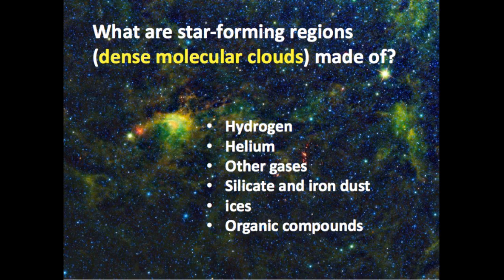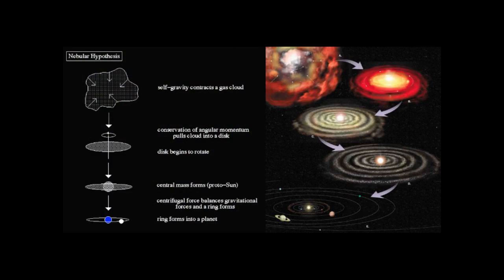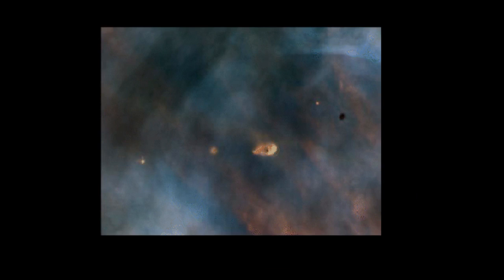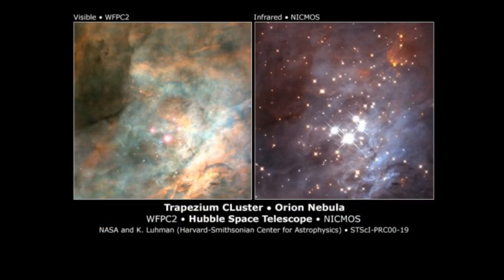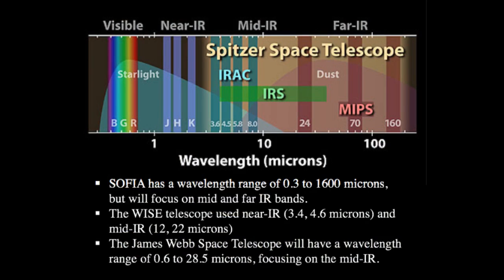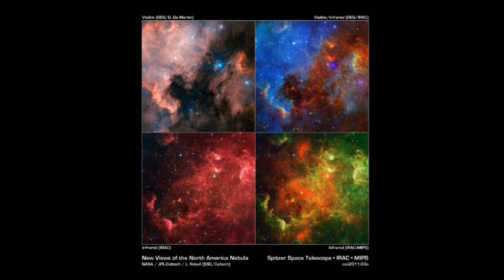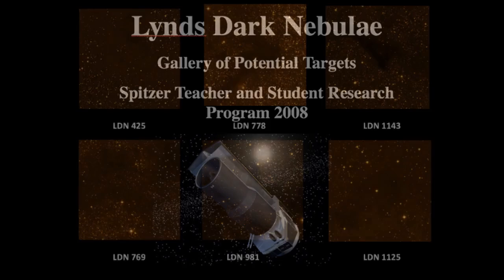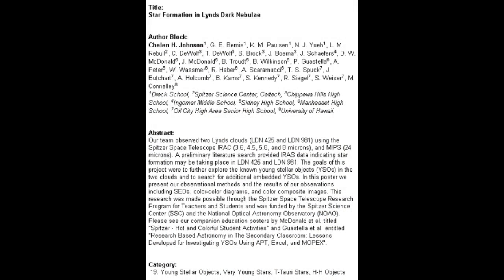Star Formation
One of a series of videos for the "Our Universe" unit of Earth & Space Science A at CHHS.